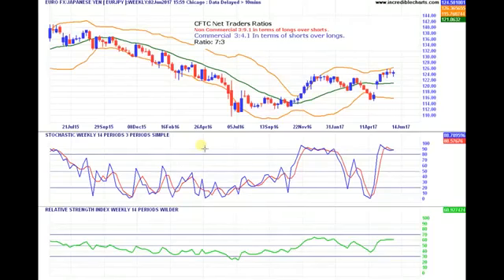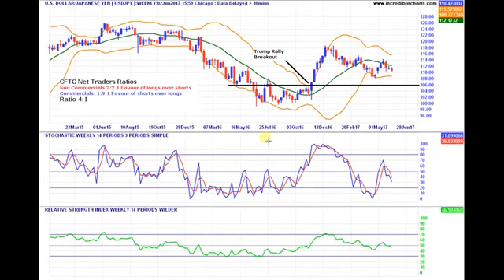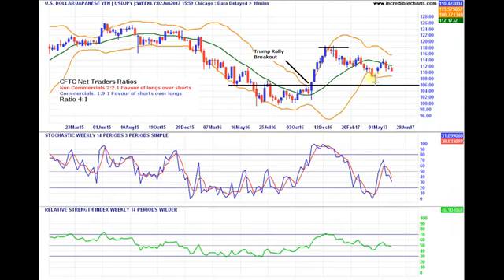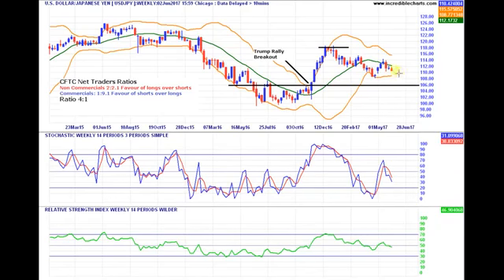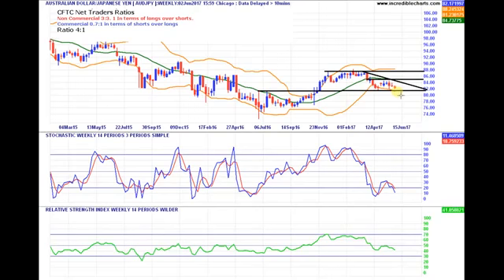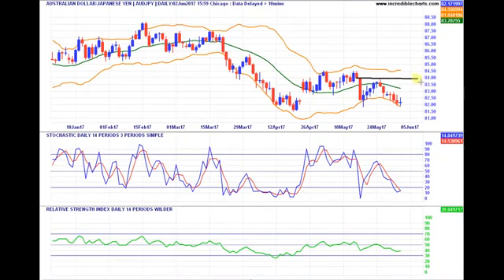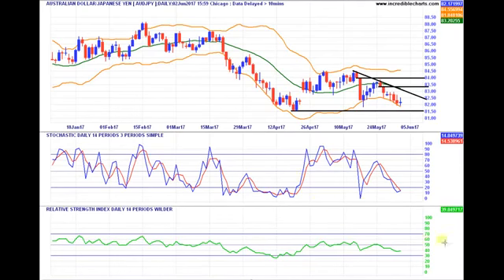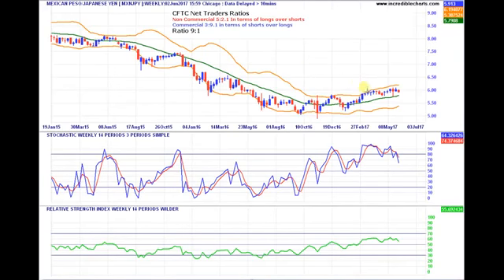Forex Market Review 4 X Best Trade Set Ups +500 Pip Profit Potential #204